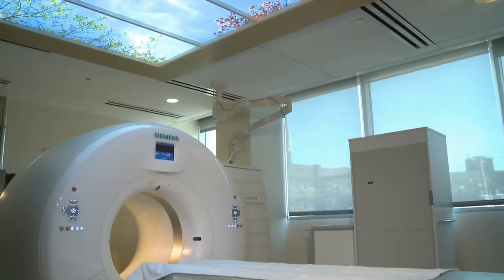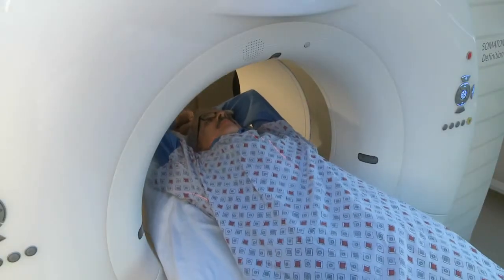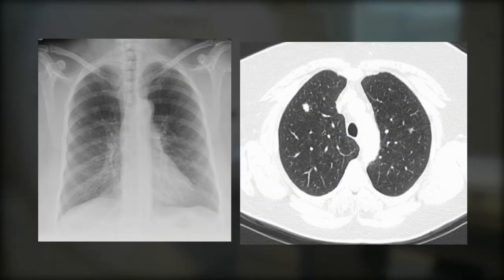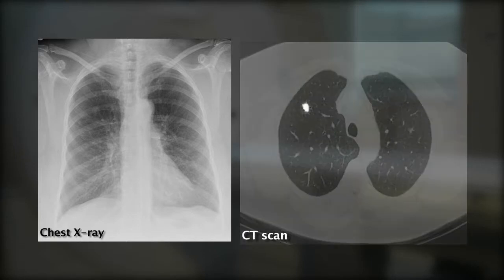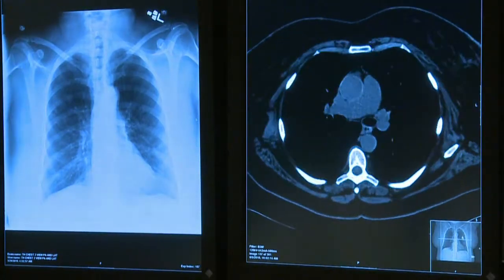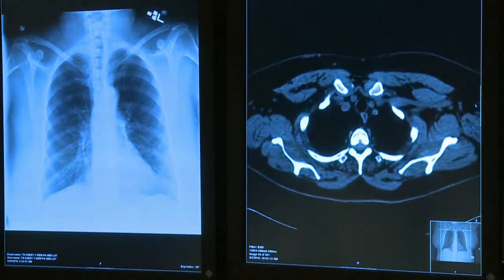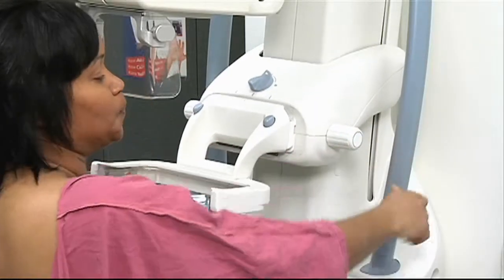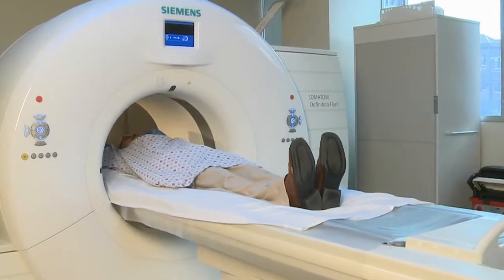Lung Cancer Screening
UH Seidman Cancer Center is offering low-dose CT imaging to help catch lung cancer in its early stages.